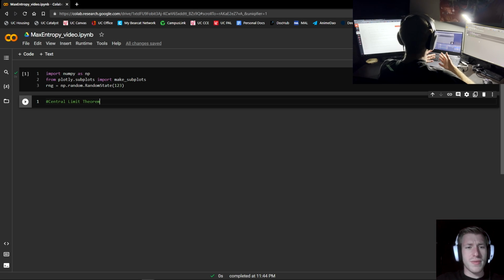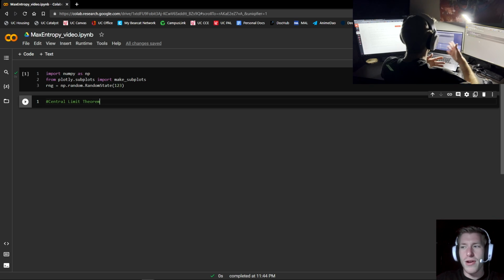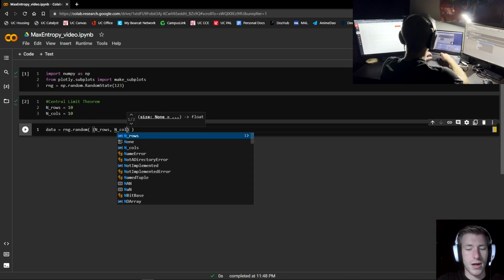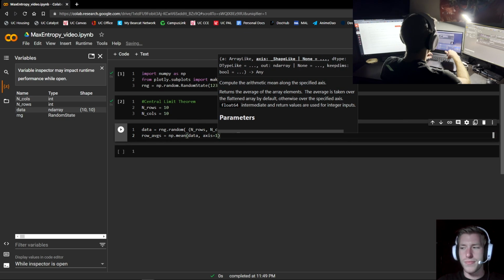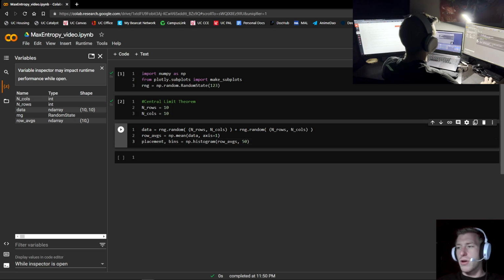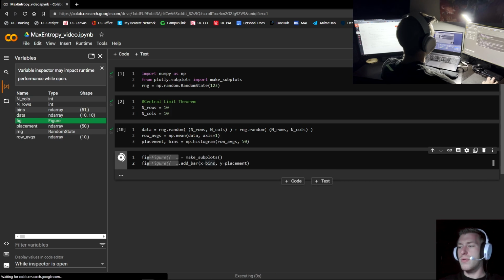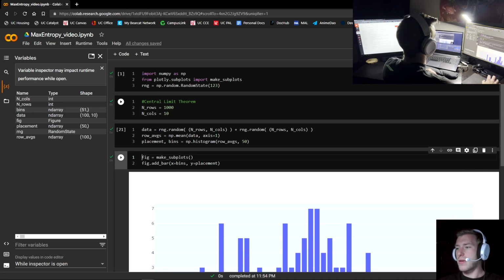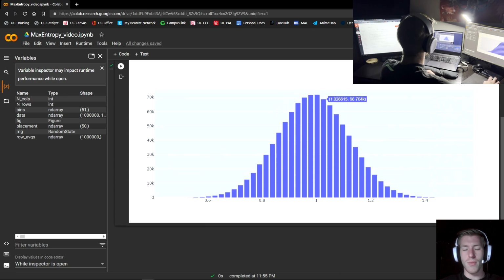HW 2.1 - Central Limit Theorem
Computational Methods - Homework 2.1

Using Python to investigate and numerically prove the Central Limit Theorem